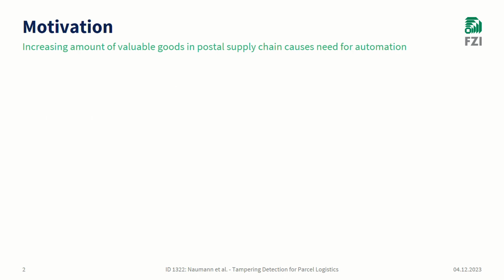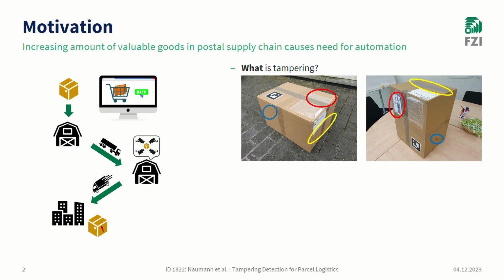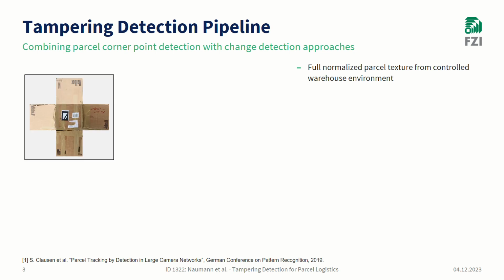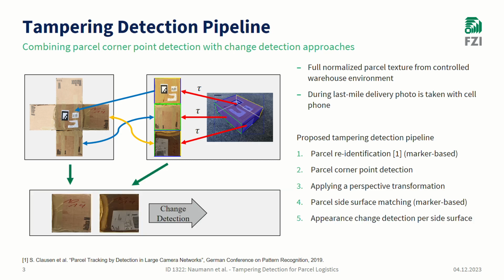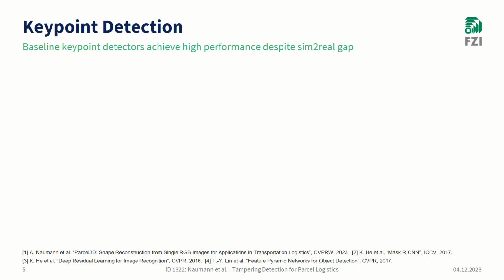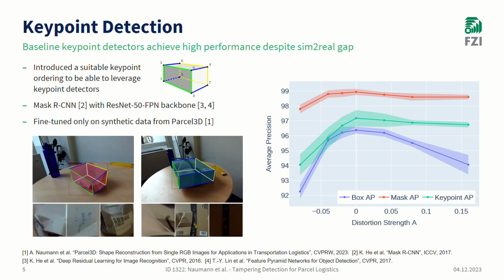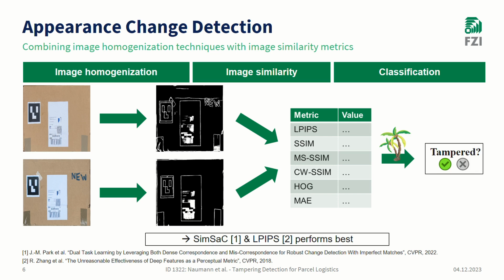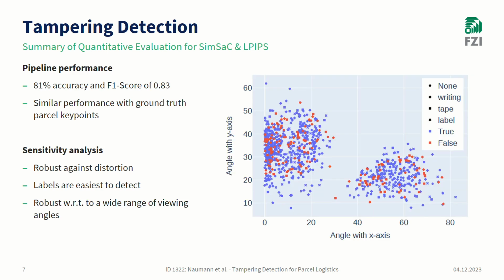TAMPAR: Visual Tampering Detection for Parcel Logistics in Postal Supply Chains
Authors: Alexander Naumann; Felix Hertlein; Laura Dörr; Kai Furmans
Description: Due to the steadily rising amount of valuable goods in supply chains, tampering detection for parcels is becoming increasingly important. In this work, we focus on the use-case last-mile delivery, where only a single RGB image is taken and compared against a reference from an existing database to detect potential appearance changes that indicate tampering. We propose a tampering detection pipeline that utilizes keypoint detection to identify the eight corner points of a parcel. This permits applying a perspective transformation to create normalized fronto-parallel views for each visible parcel side surface. These viewpoint-invariant parcel side surface representations facilitate the identification of signs of tampering on parcels within the supply chain, since they reduce the problem to parcel side surface matching with pair-wise appearance change detection. Experiments with multiple classical and deep learning-based change detection approaches are performed on our newly collected TAMpering detection dataset for PARcels, called TAMPAR. We evaluate keypoint and change detection separately, as well as in a unified system for tampering detection. Our evaluation shows promising results for keypoint (Keypoint AP 75.76) and tampering detection (81% accuracy, F1-Score 0.83) on real images. Furthermore, a sensitivity analysis for tampering types, lens distortion and viewing angles is presented.